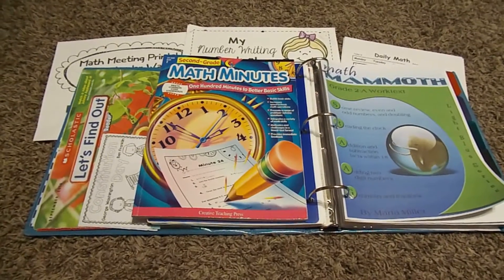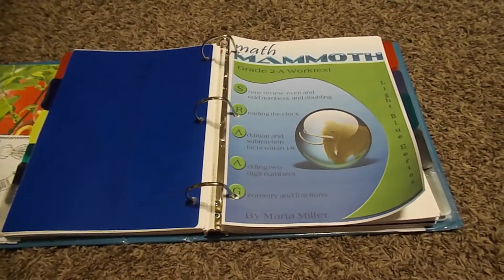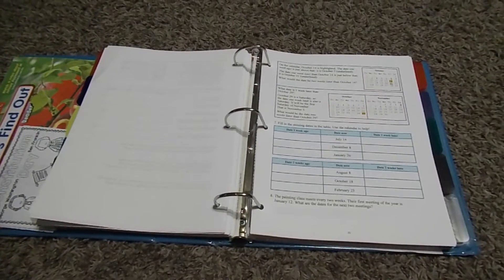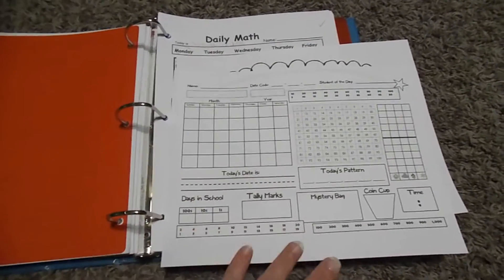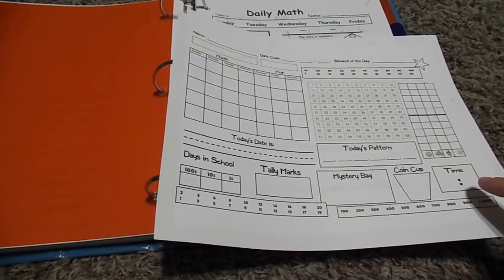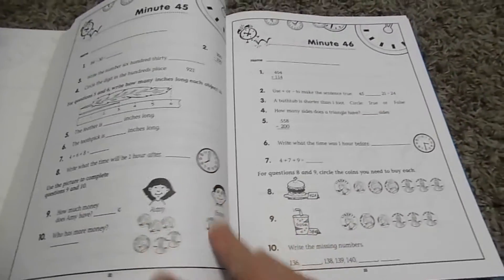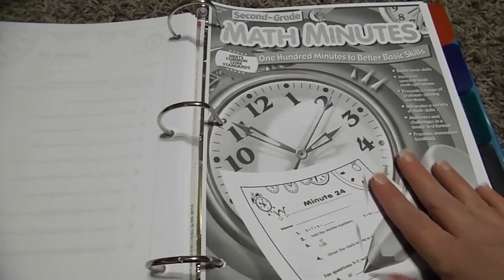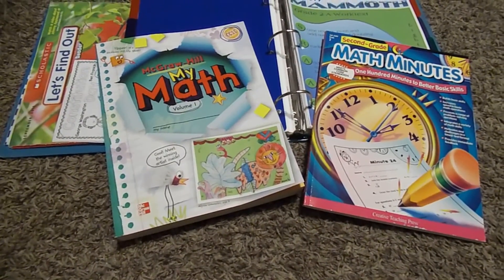How This Mom Teaches Math Using Math Mammoth, Daily Math Review and Several Other Resources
In this video, I share the resources I use to teach 2nd grade math and how I put it all together.  I use Math Mammoth as my main curriculum and add in a daily math review, Math Minutes, number writing practice and extra practice.  I am able to create a complete curriculum that is more like my daughter's learning style.